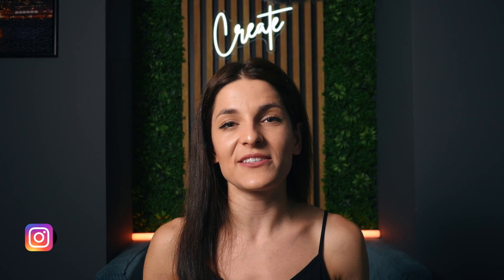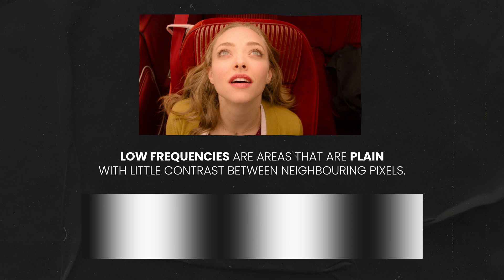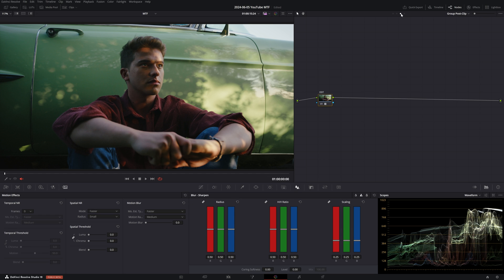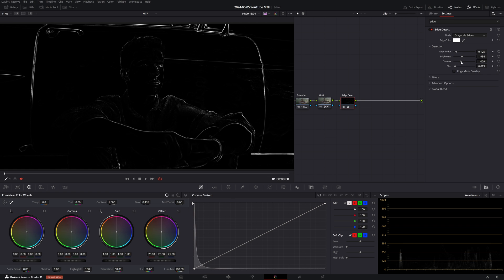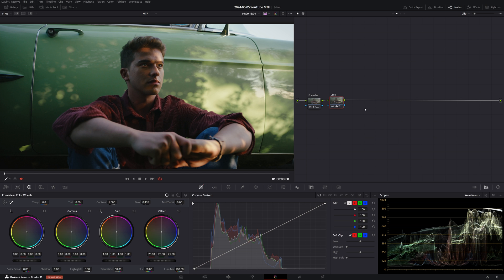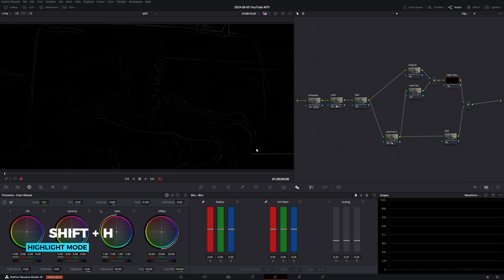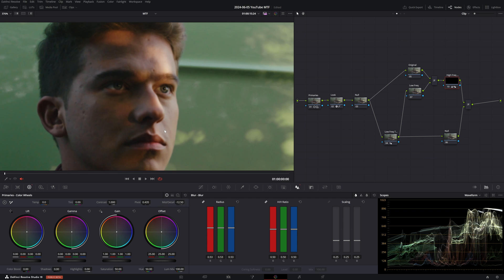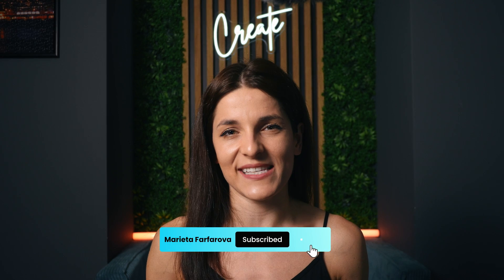Realistic Film Emulation Texture with MTF in DaVinci Resolve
Learn how to accurately emulate the texture of film in DaVinci Resolve. And no, this is not about film grain, halation, flicker or dust. We’ll dive deep to understand what gives film its soft characteristics and how to recreate the effect of an MTF curve in post-production.

TIMECODE CHAPTERS:
00:00 - Intro
00:16 - What is MTF - Modulation Transfer Function?
02:31 - Setup and Colour Management
03:26 - Method 1: Edge Detect OFX
05:23 - Method 2: Custom Frequency Separation Tool in a Compound Node
08:52 - How is MTF different compared to blur?

✨ ABOUT ME:
I’m Marieta Farfarova, a colourist and editor with 8 years of experience in post production. I’ve worked with NBA, Adobe, Porsche, Tiffany & Co., Amazon, etc. My objective is to share the best techniques I’ve learned in my colour grading journey so far.